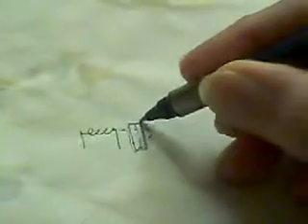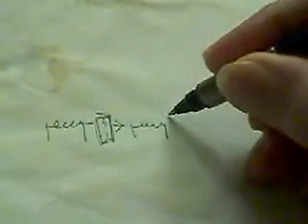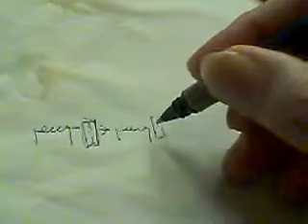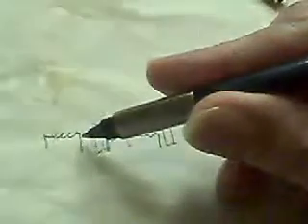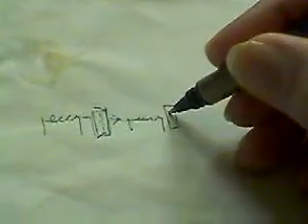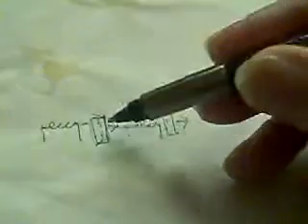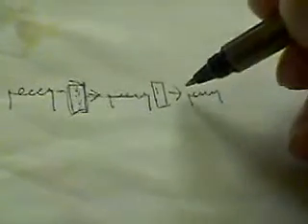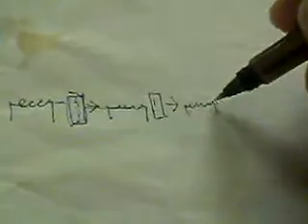Flux Wave Guiding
Trying to keep the flux lines in check where I want them.